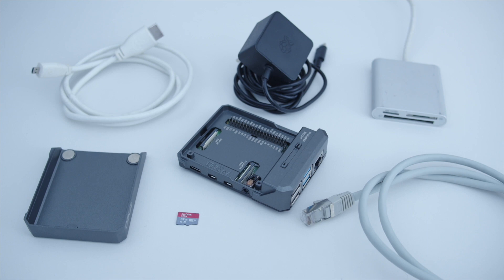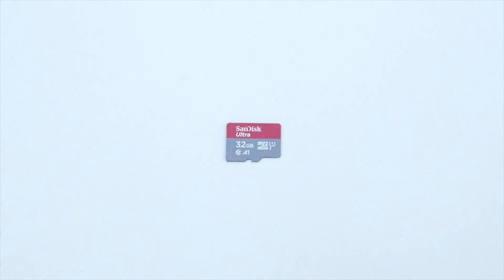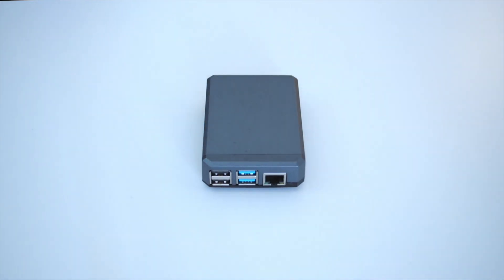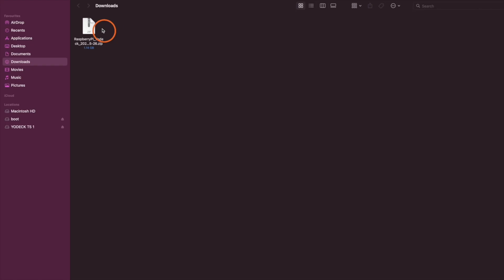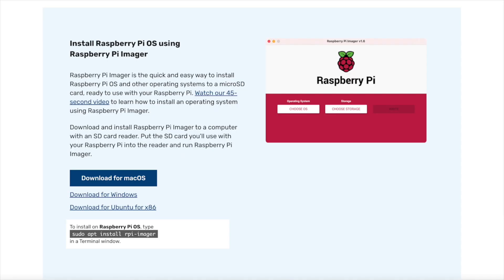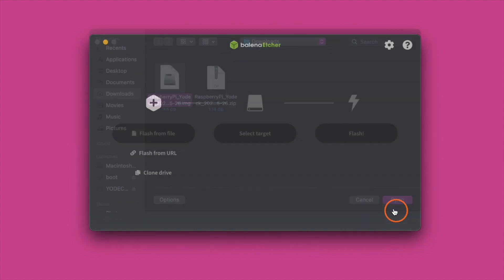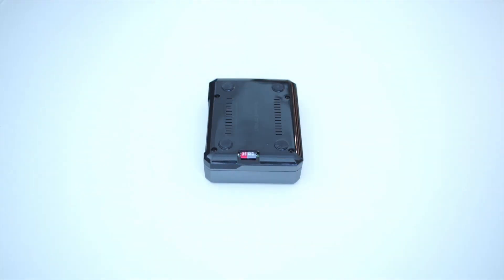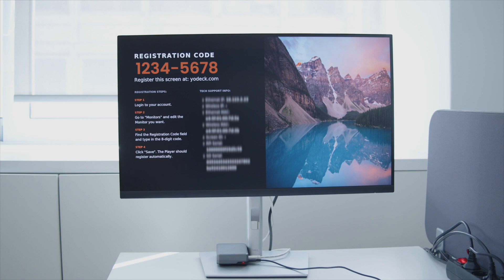How to create a Yodeck digital signage player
How to create a Yodeck digital signage player from scratch.